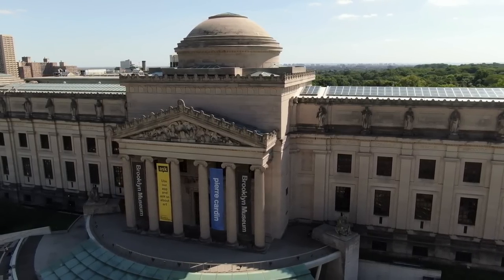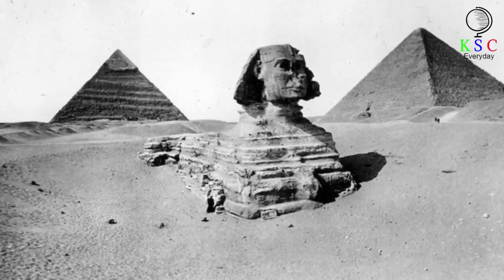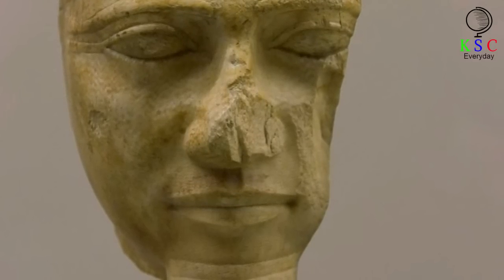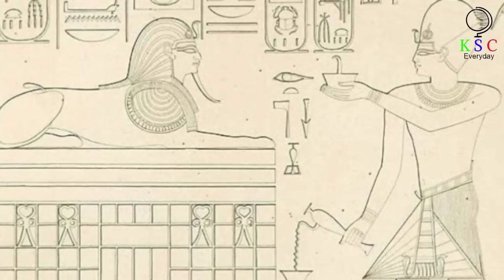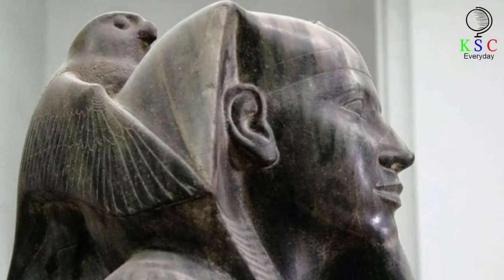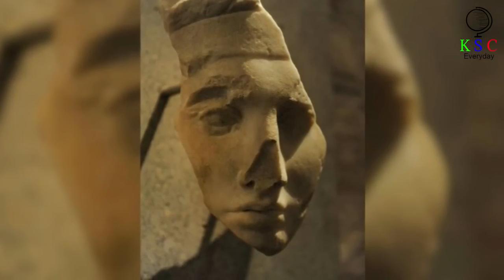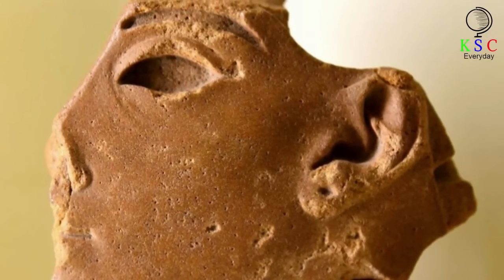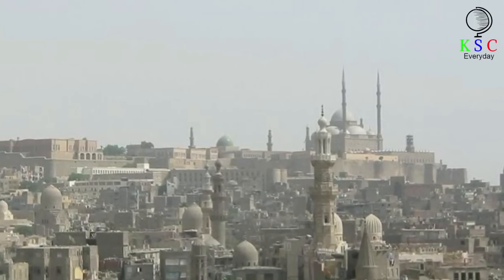Experts Uncovered The Sinister Truth About Why So Many Egyptian Statues Don’t Have Noses Anymore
Where did Egyptian statues' broken noses go?
Why are all the statues missing noses?
Walking into the Egyptian art galleries at the Brooklyn Museum is an opportunity to view objects and artifacts that are thousands of years old. Among them are ancient sculptures with an unmistakable style. On closer inspection, however, you may realize there’s something strange about these statues. Many of them have at some point lost their noses.